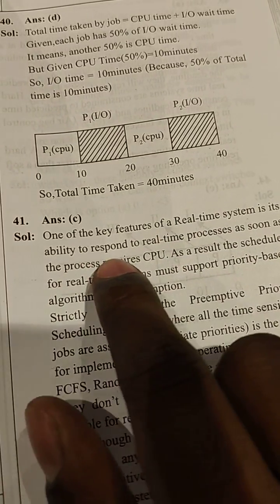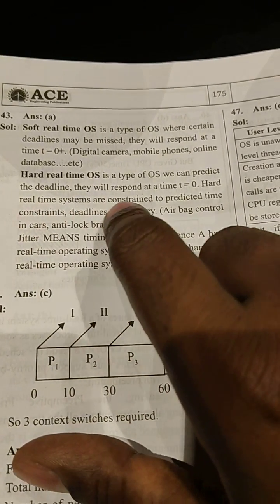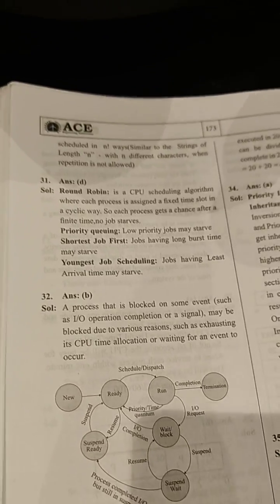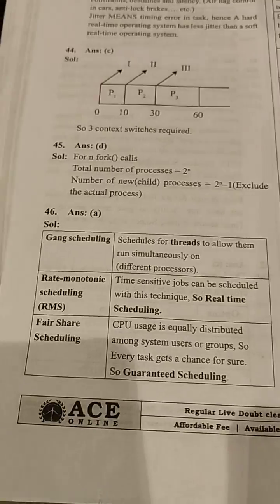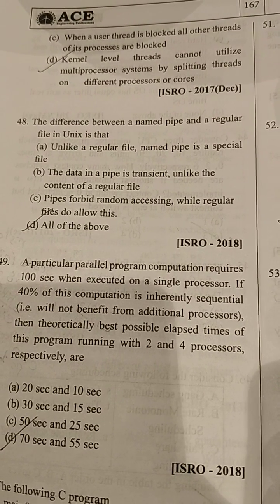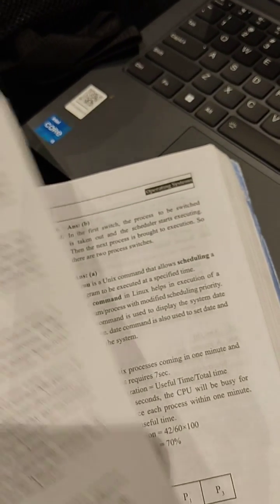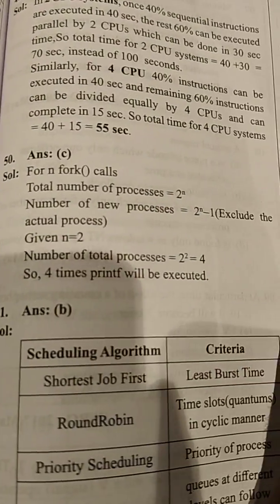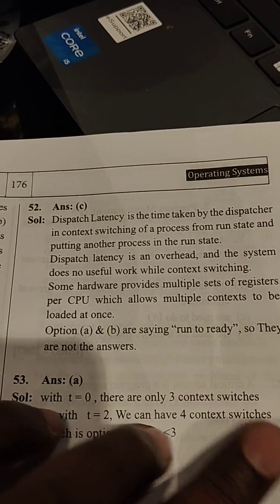ISRO 1. PROCESS MANAGEMENT,OPERATING SYSTEM PART 6